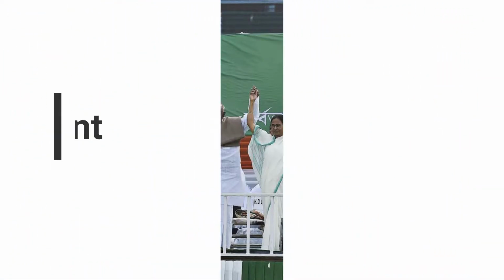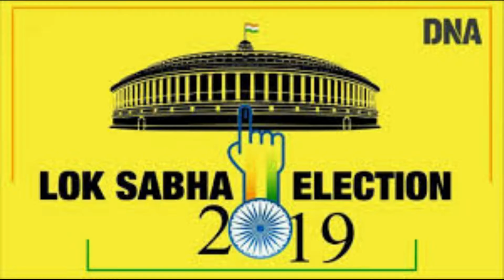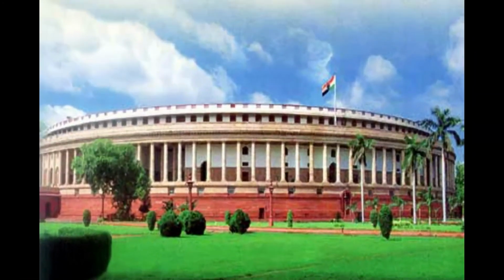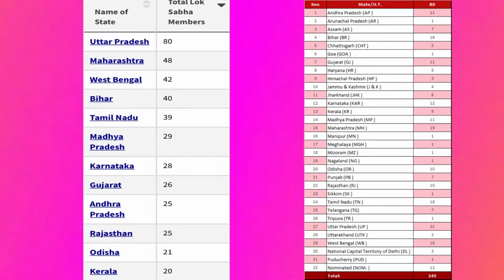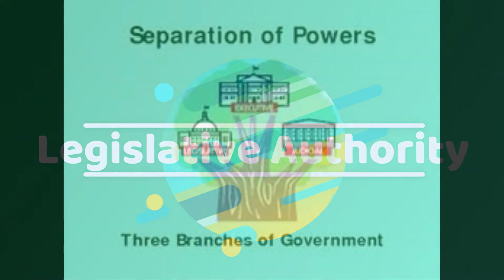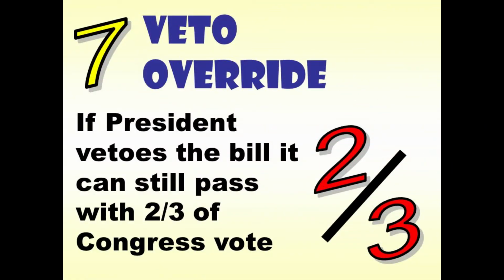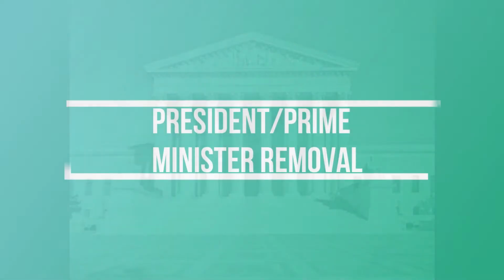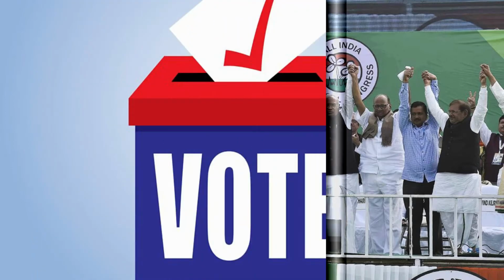Comparing The World's Oldest Democracy And World's The Biggest Democracy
Hello Guys, I am comparing the government of India and The USA which are in order the biggest democracy and the oldest democracy.I hope you guys like this video and if you do please do these three things:
1. Share this account with your family and  friends.
2. Like this video
After gaining a good amount of followers I will be hosting poll so that you guys can decide my future videos. I will be posting every 10-14 days.